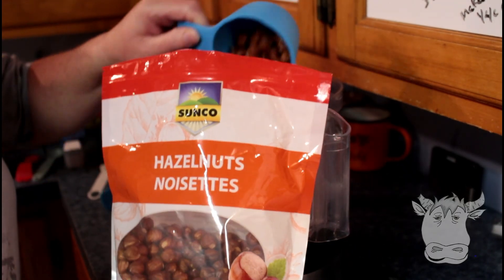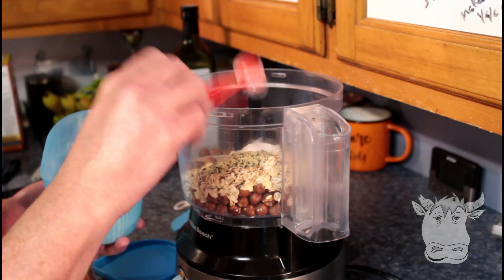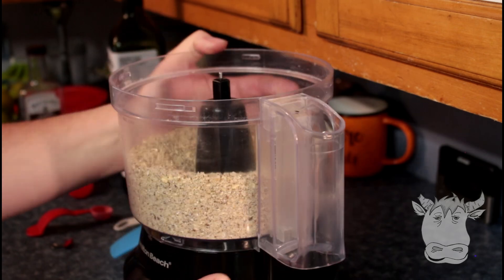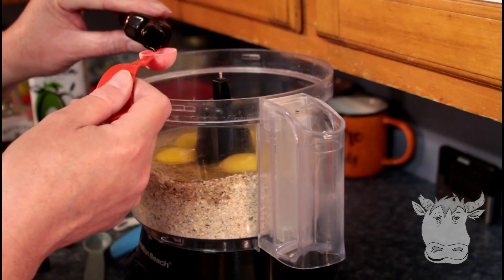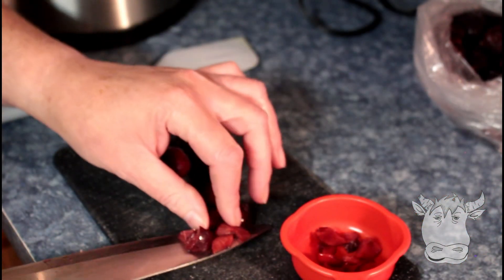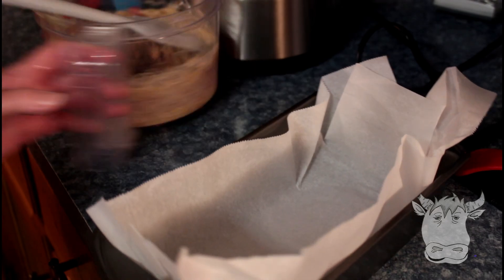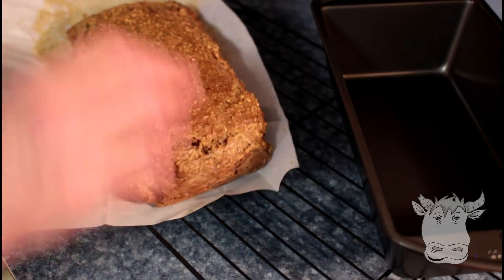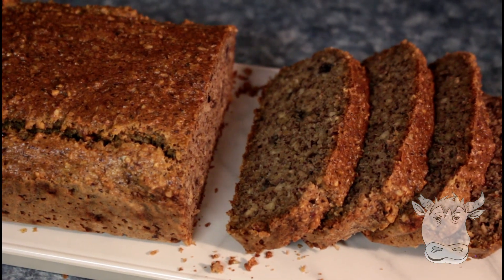Hazelnut Cherry Bread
A nice gluten and dairy free bread that kind of looks like a multi-grain. Fast and easy to make. Great for making French toast and sandwiches.